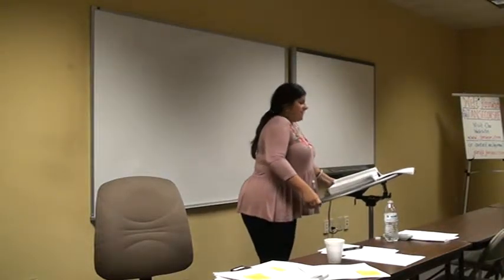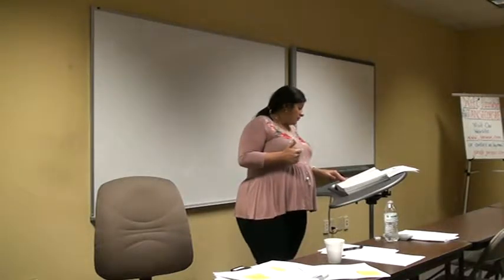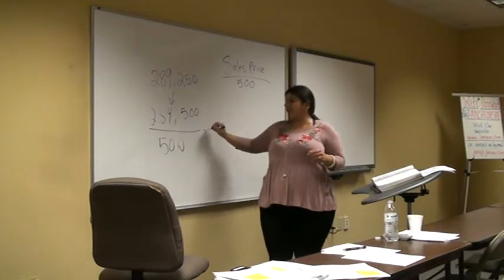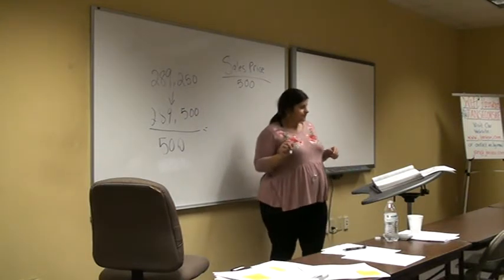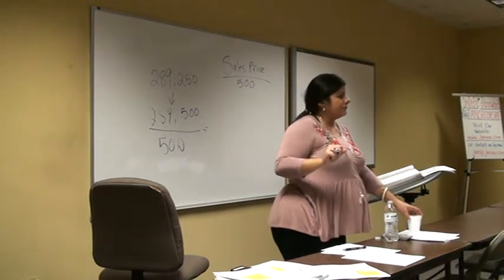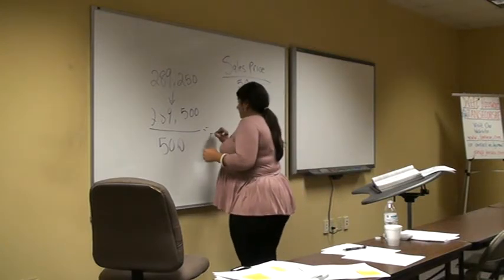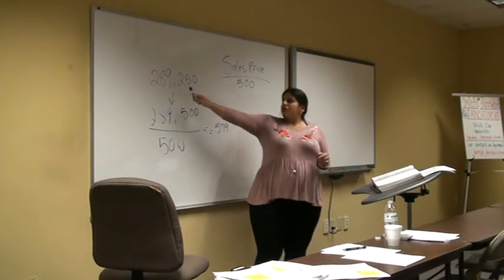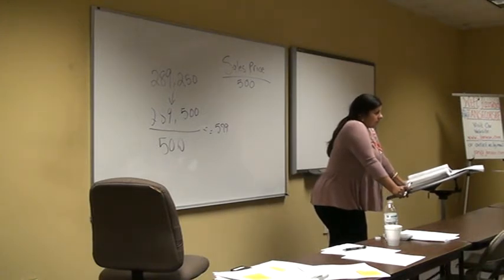Day 4 Chapter 5 Involuntary Alienation